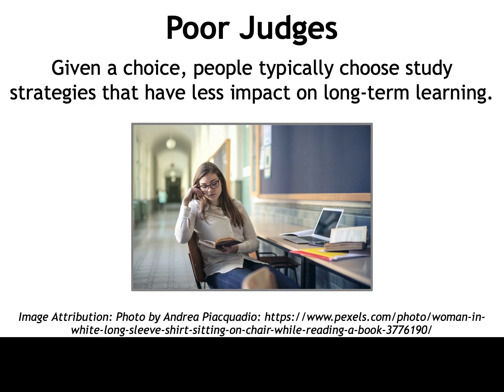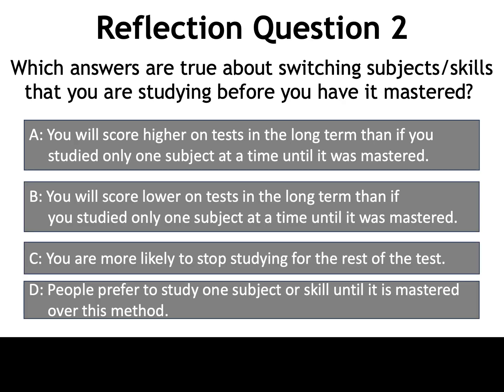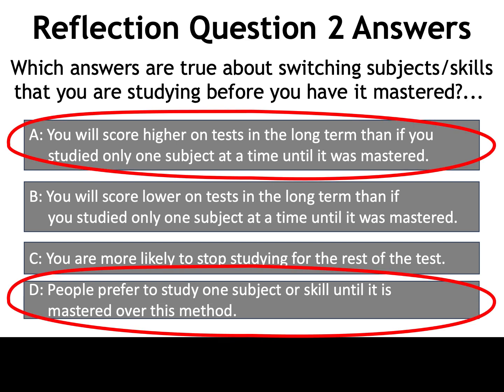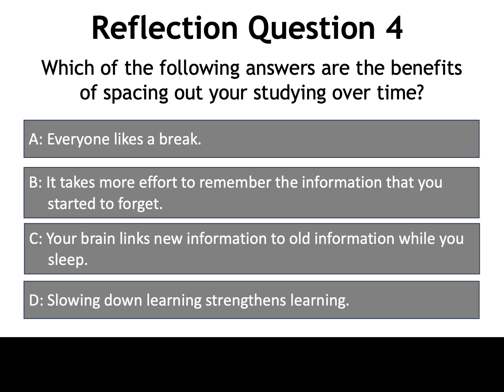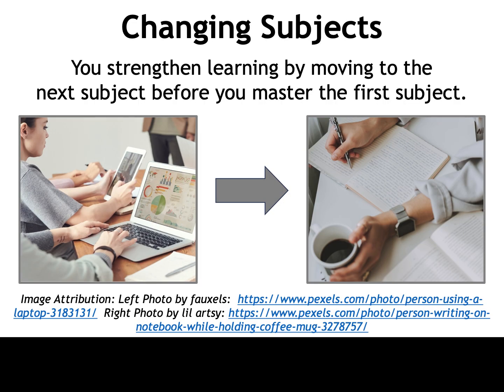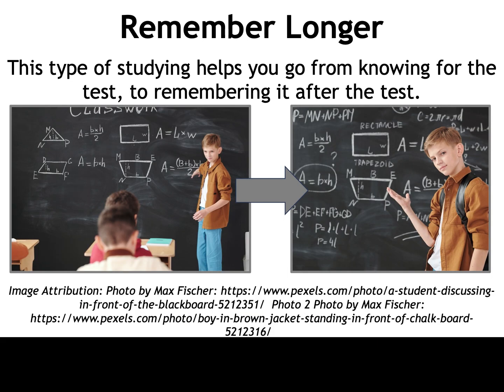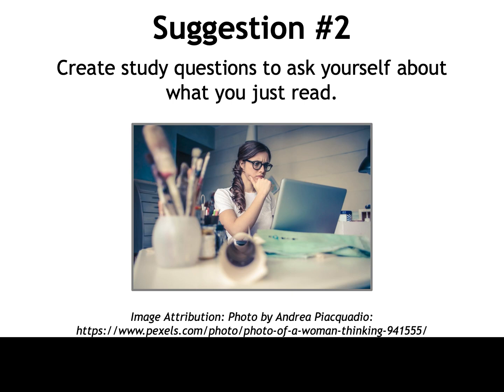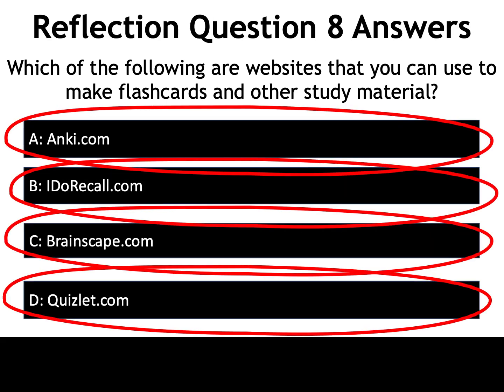Remembering After The Test Study Tips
Tips based in research to help you study in a way that will help you remember the information after you take the test.